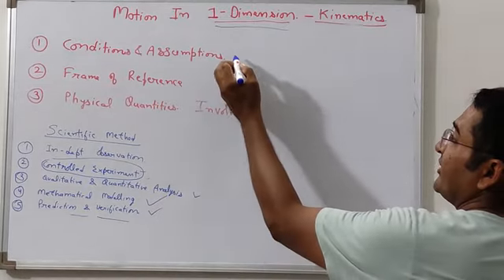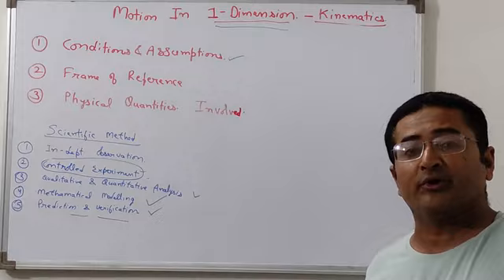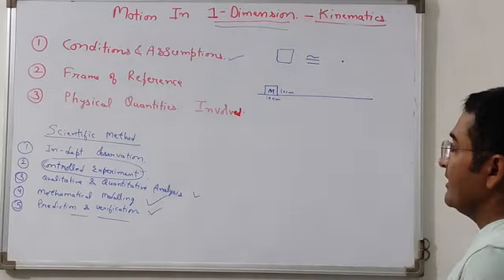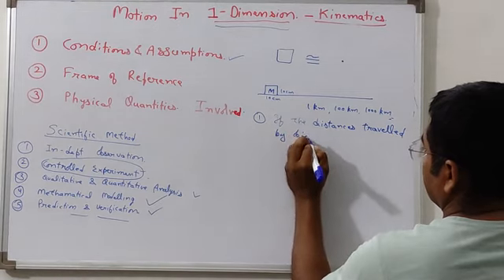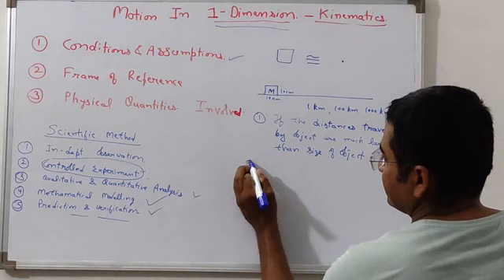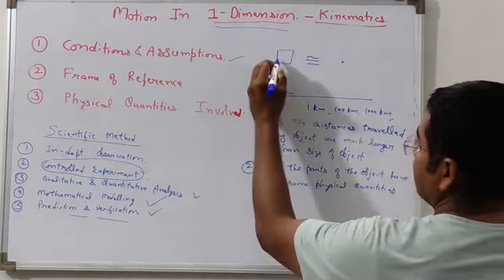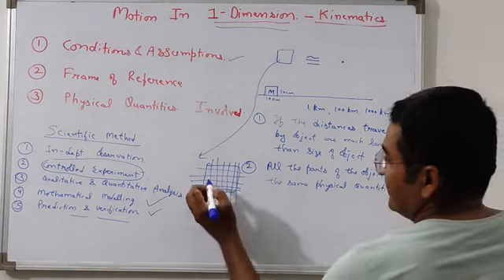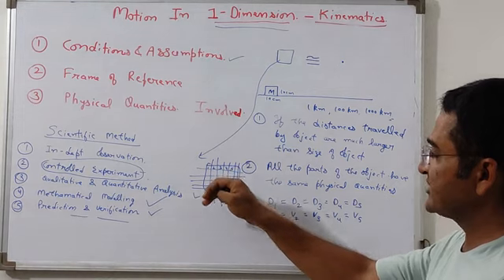Motion In 1 Dimension - Conditions & Assumptions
What are the conditions and assumptions for Motion in 1-D